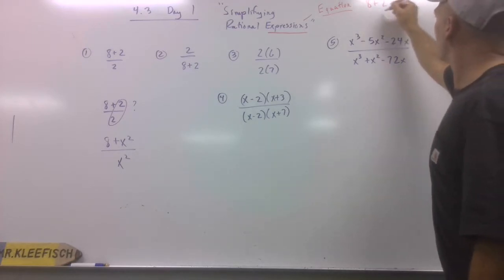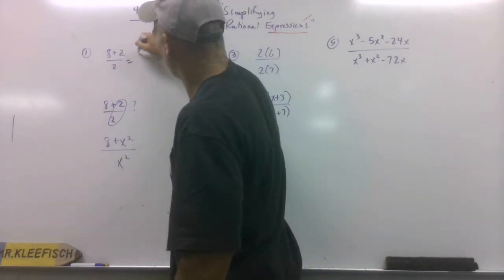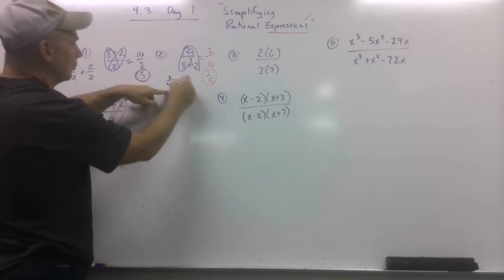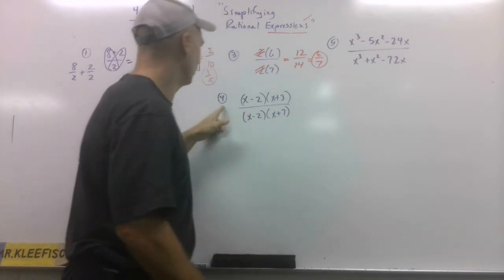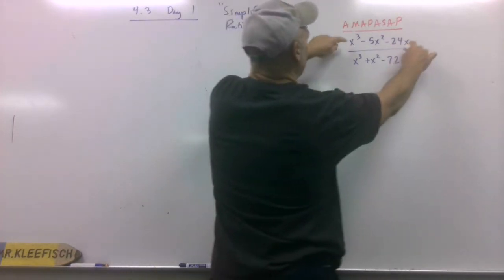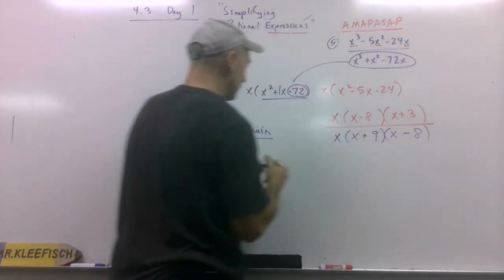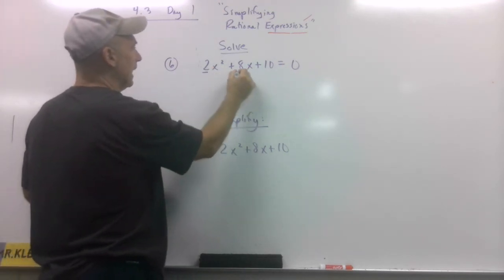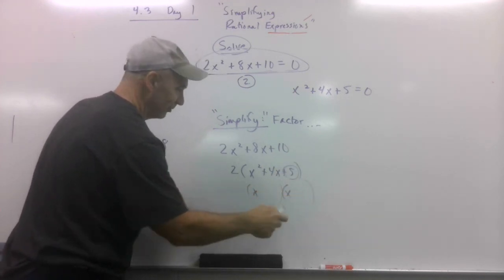Alg II A- 4.3 Day 1: Pre Lesson-Multiplying and Dividing Rational Expressions